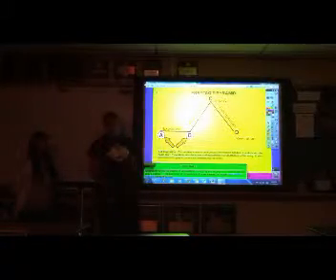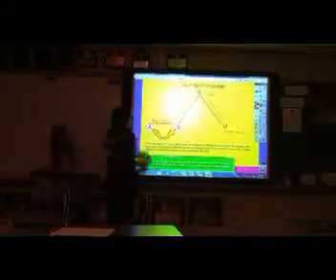Freytag part 1